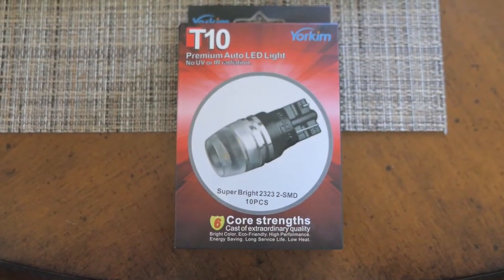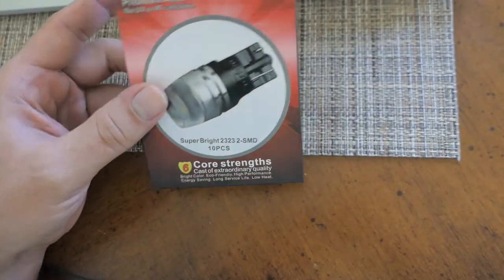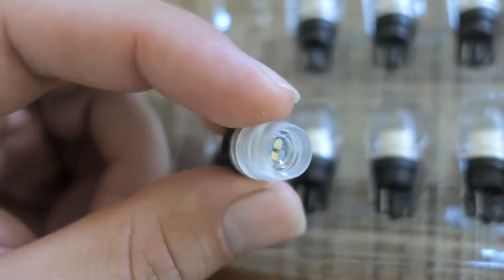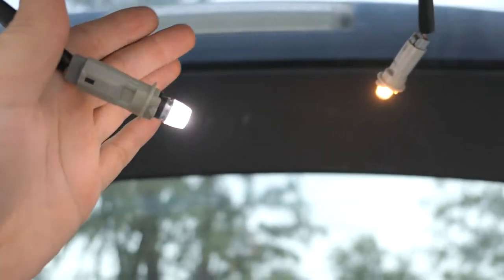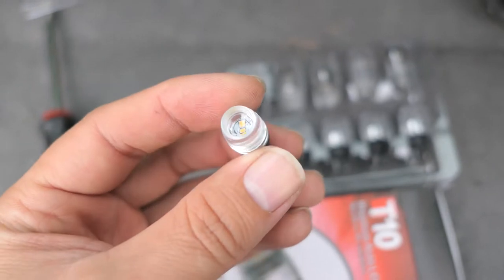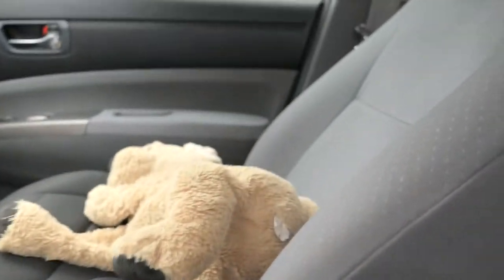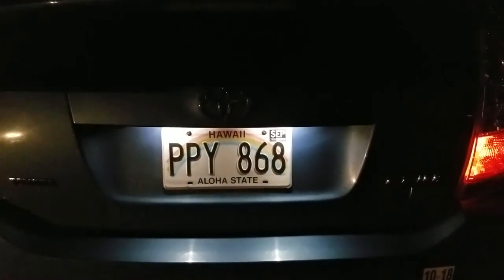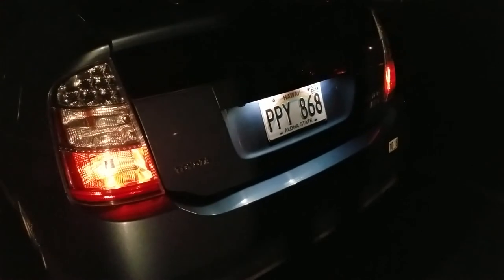1W Yorkim T10 194 LED Light Bulbs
T10 LED bulb contains high power 2323 1W LED Wedge Bulbs
Color Temperature: 6500K (White) Luminous Flux: 100LM/bulb Voltage: 12V-DC Current-Output:40MA Wattage: 0.48W/Bulb, super bright, long last life
Fit: for T10, 194 led bulb, 168 led, 74 led bulb, 12v resistor led, 2825 led bulb
Attention: Please check the size of your original led bulb and ours, make sure your car can be used. Common use for Interior (Map, Dome, Cargo, Courtesy) Light, License Plate Light, Parking Light, Turn Signal Light, Corner Light, Side Marker Light, Tail Light, and Backup Lights. Common use for Car, Truck, Motorcycle, Scooter, Trailer, Marine, ect..